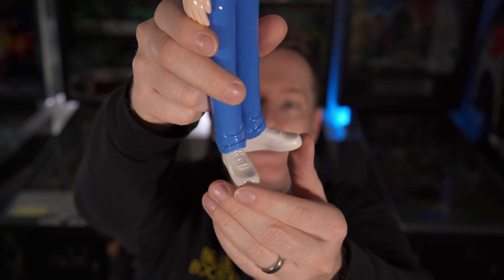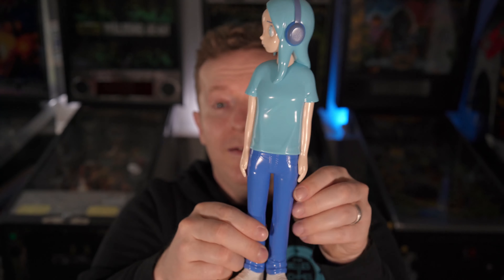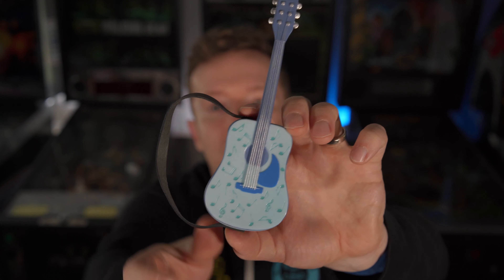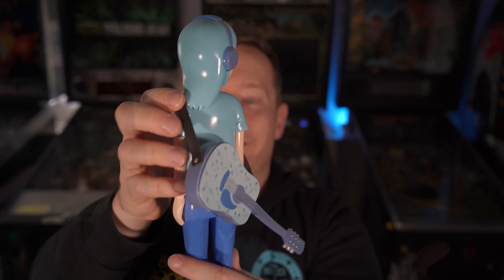Joey Thye NTWRK Exclusive - Yuya Hasizume and The Real Project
From an illustration of Joey Thye by Yuya Hashizume comes this collaboration by The Real Project. It was an exclusive from the NTWRK Unboxed event and was limited to 150 pieces.